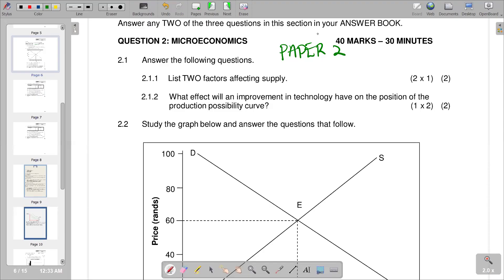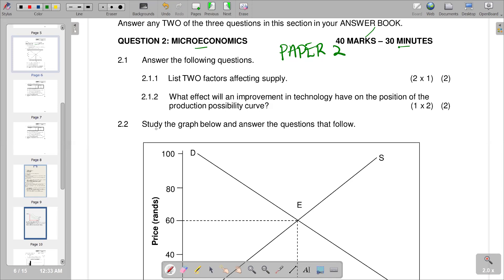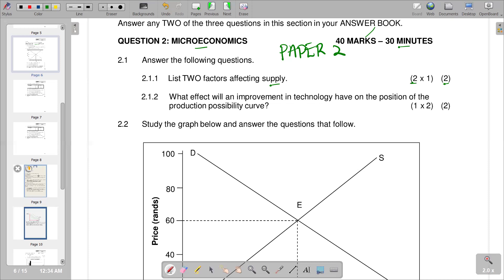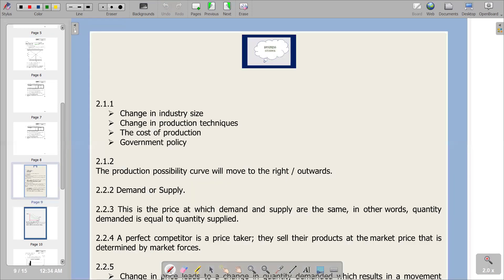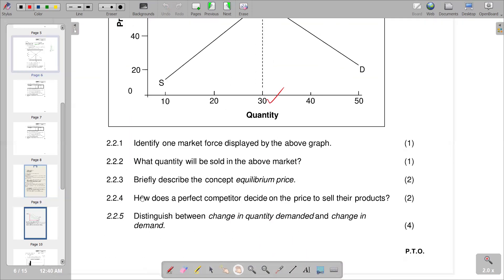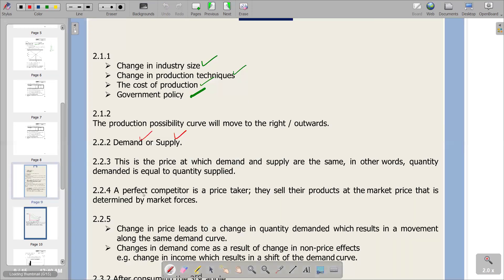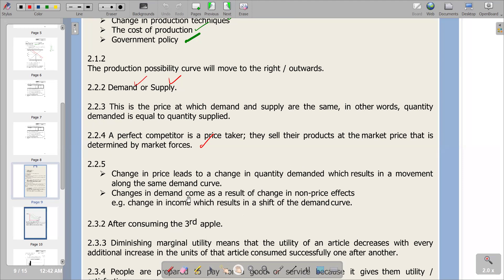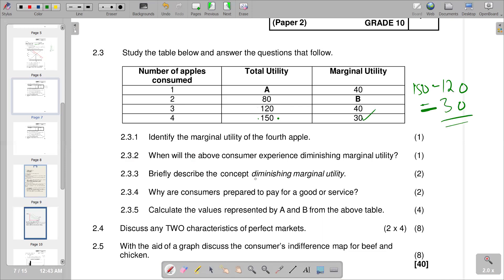GRADE 10 ECONOMICS TERM 4 NOVEMBER PAPER 2 MICROECONOMICS SECTION B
PAST EXAM PAPER QUESTION PAPER